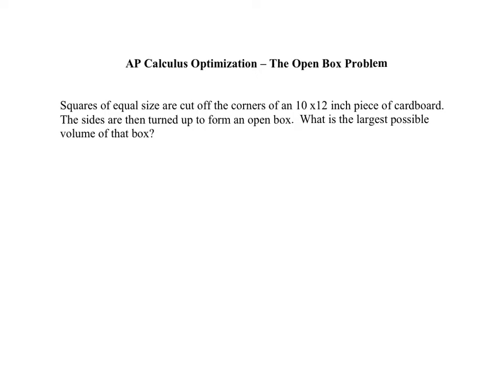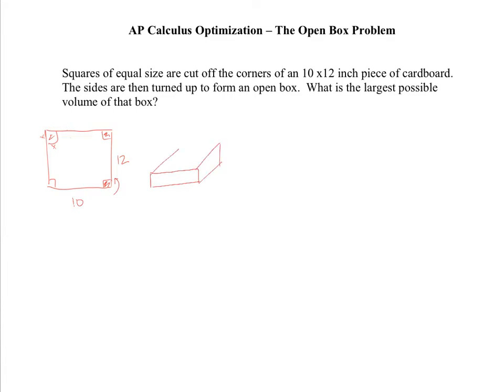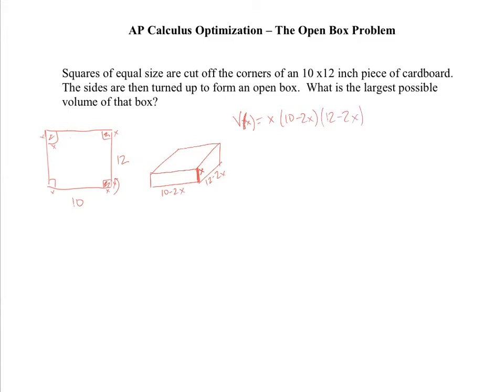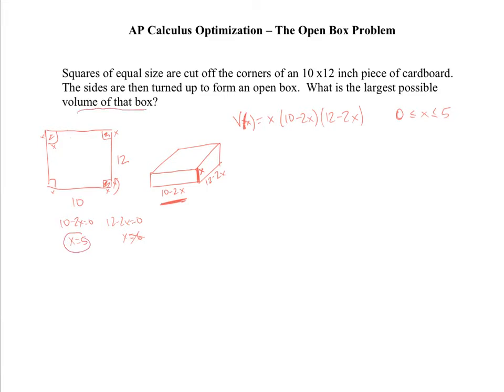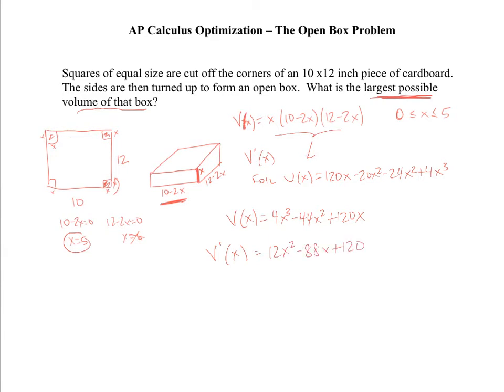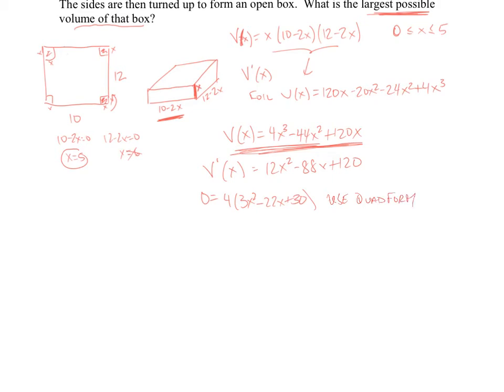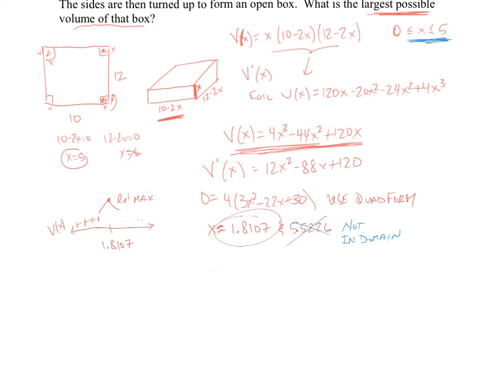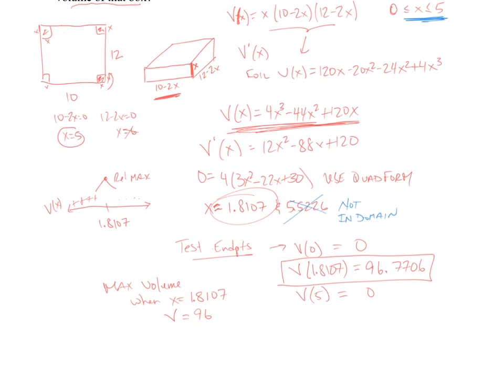AP Calculus Optimization - The Box Problem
The is an example of the classic box problem done in AP calculus.